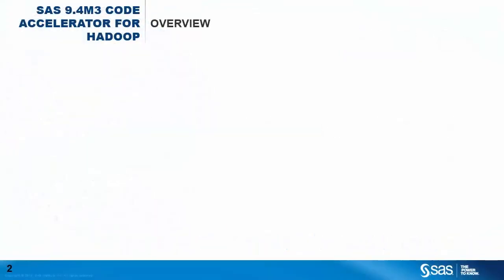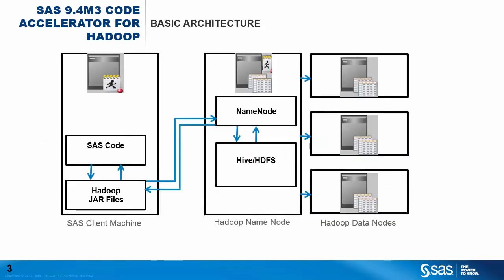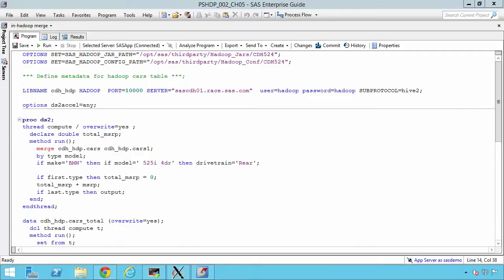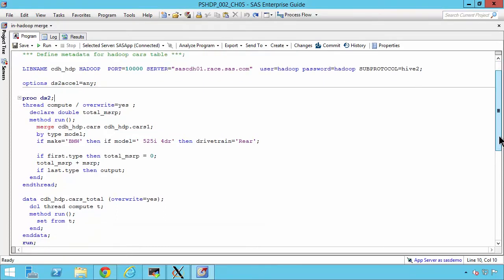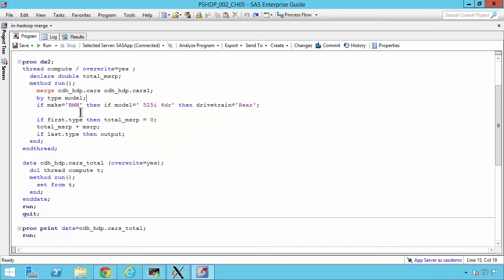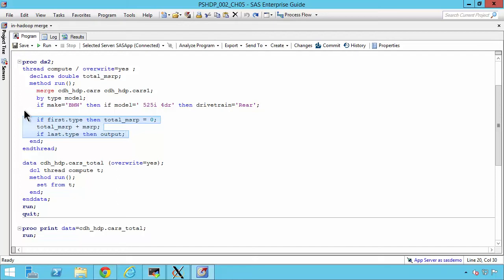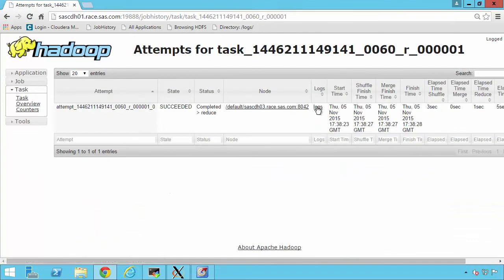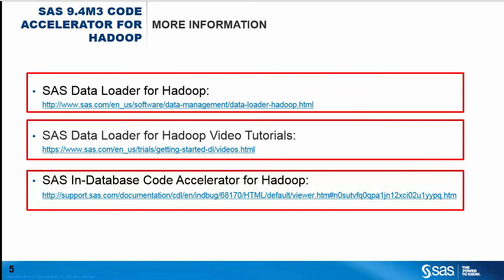SAS 9.4M3 In-Database Code Accelerator for Hadoop: An Overview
Stephen Foerster discusses the SAS 9.4M3 In-Database Code Accelerator for Hadoop.

Below is a stand-alone version of the code demonstrated in the video above. It requires the SAS In-Database package for Hadoop be installed and validated. For information on installing and configuring the package see:

OPTIONS SET=SAS_HADOOP_JAR_PATH="/opt/sas/thirdparty/Hadoop_Jars/CDH524";
OPTIONS SET=SAS_HADOOP_CONFIG_PATH="/opt/sas/thirdparty/Hadoop_Conf/CDH524";

LIBNAME cdh_hdp HADOOP PORT=10000 SERVER="sascdh01.race.sas.com" user=hadoop password=hadoop SUBPROTOCOL=hive2;

proc delete data=cdh_hdp.cars; run;
proc delete data=cdh_hdp.cars1; run;

proc sql noprint;
create table cdh_hdp.cars as
select make, model, type, origin, drivetrain from sashelp.cars;

create table cdh_hdp.cars1 as
 select model, type, msrp, invoice, enginesize from sashelp.cars;
quit;

options ds2accel=any;

proc ds2;
thread compute / overwrite=yes ;
 declare double total_msrp;
 method run();
 merge cdh_hdp.cars cdh_hdp.cars1;
 by type model;
 if make='BMW' then if model=' 525i 4dr' then drivetrain='Rear';

 if first.type then total_msrp = 0;
 total_msrp + msrp;
 if last.type then output;
 end;
endthread;

data cdh_hdp.cars_total (overwrite=yes);
 dcl thread compute t;
 method run();
 set from t;
 end;
enddata;
run;
quit;

proc print data=cdh_hdp.cars_total;
run;